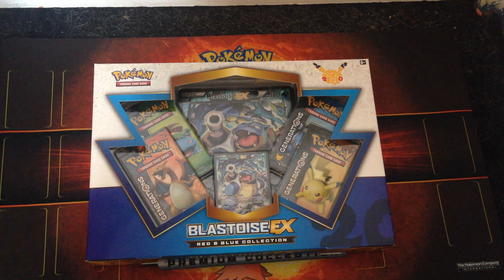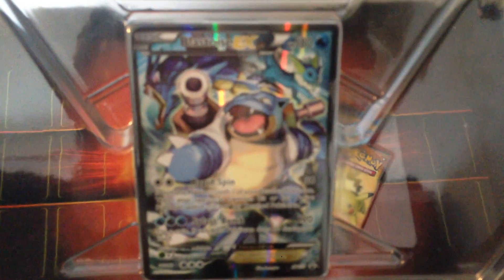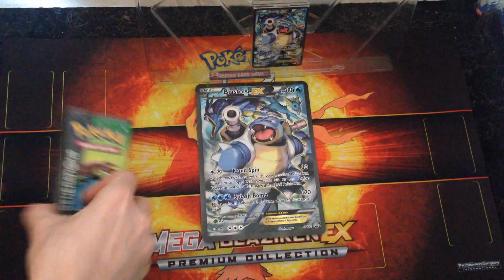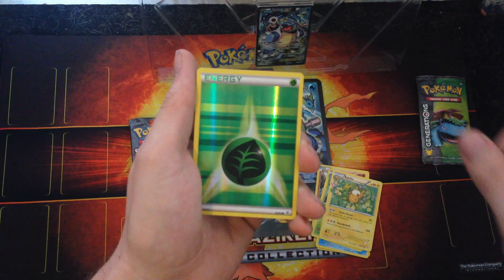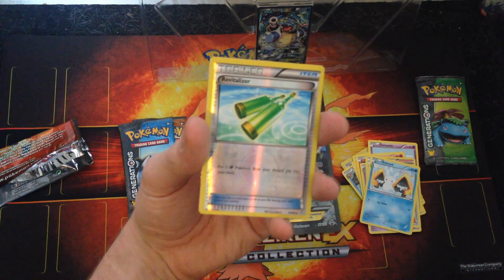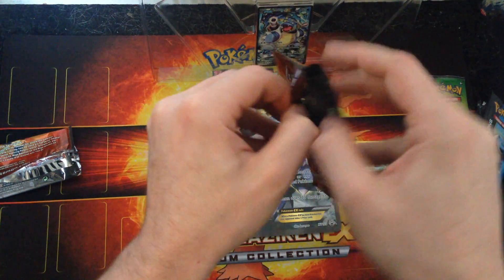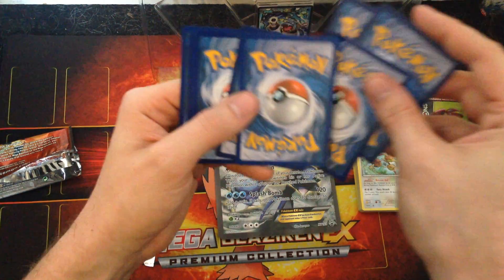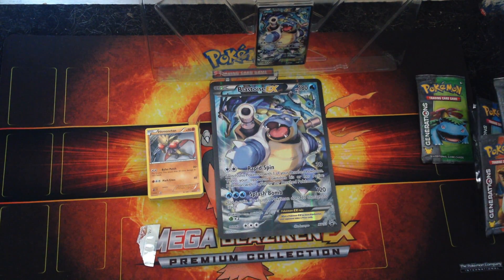Wolf Opens ~ Blastiose-EX Red & Blue Collection Pokémon TCG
Pack openings of Generations from the  Blastiose-EX Red & Blue Collection Pokémon TCG box

V V V V V V V